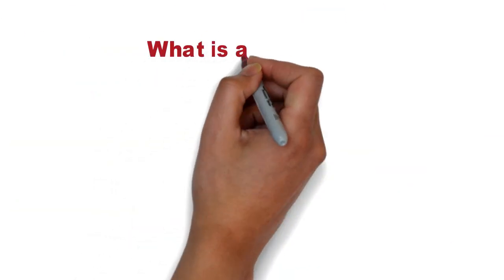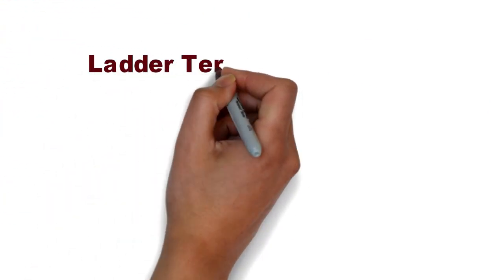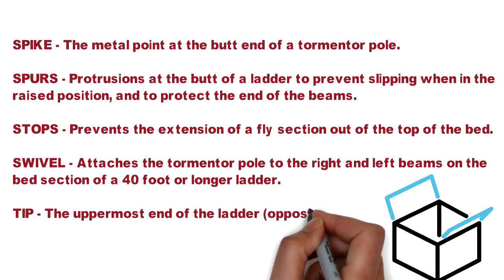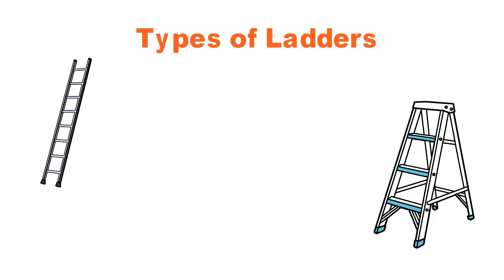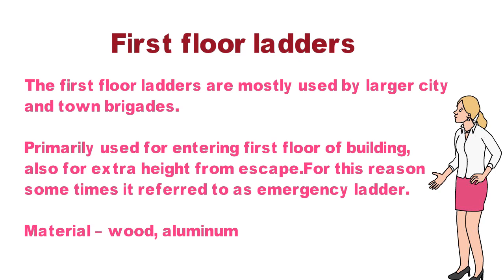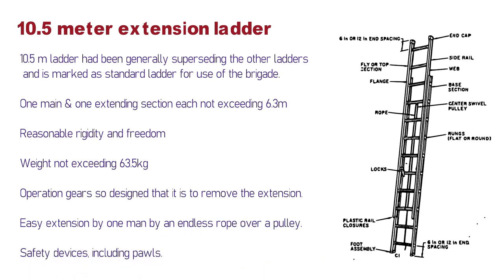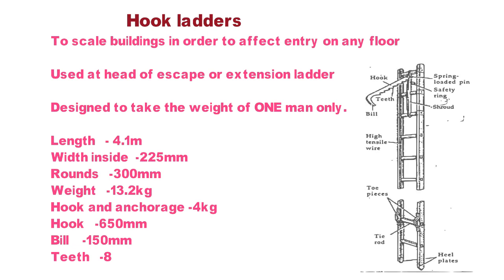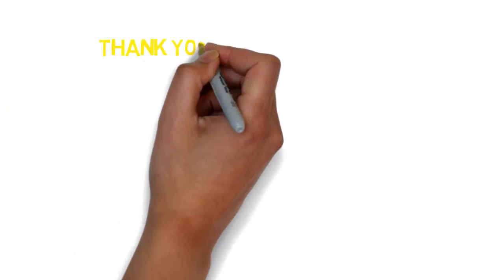Fire service ladders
Ladder, Fire Service Ladder, Uses, Types